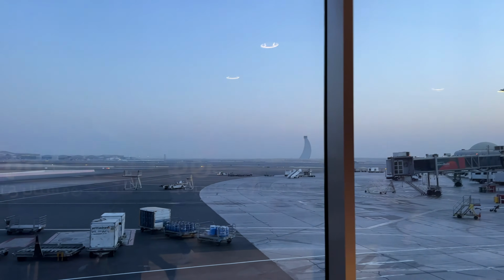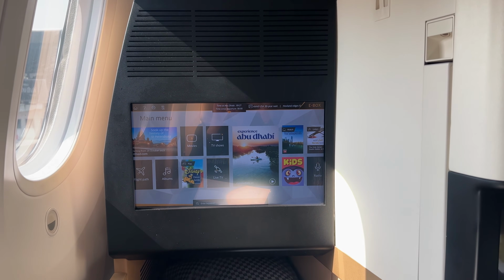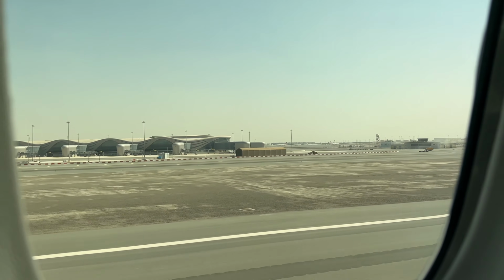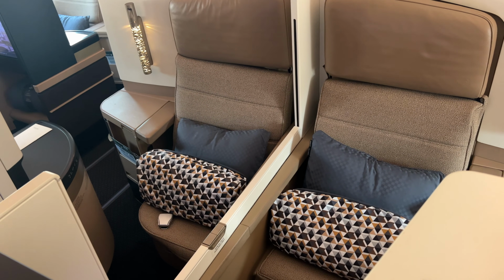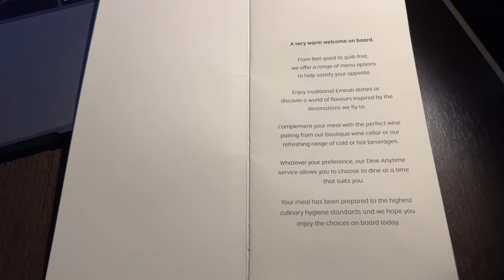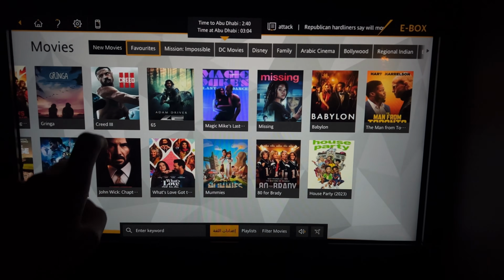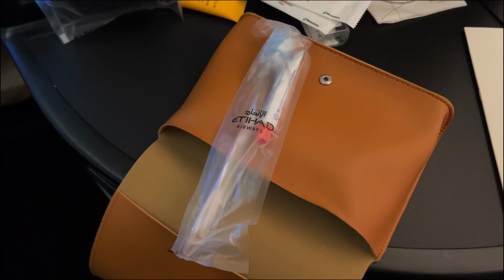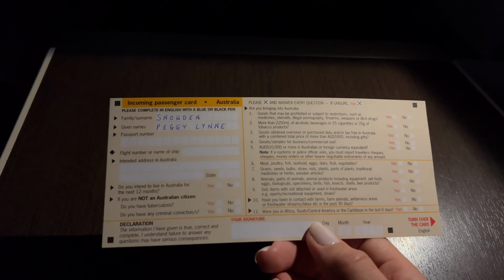Etihad Airways Business Class | Boeing 787-9 Abu Dhabi → Melbourne (AUH-MEL) Lounge & Product Review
Flying with Etihad Airways, onboard one of their Boeing 787-9 (Dreamliner) in the business class cabin from Abu-Dhabi, UAE through to Melbourne, Australia.

0:00 | Introduction
0:25 | Etihad Business Class Lounge at Abu Dhabi
1:05 | Gate, boarding, quick look at seat, boarding drink & nuts
1:43 | Push back & taxi to runway
3:00 | Takeoff
3:48 | Cabin overview & configuration
4:25 | Fruit snack
4:30 | Product/seat specifications
5:08 | Control panels
5:41 | Menu
6:33 | Entree - Squash & coconut milk soup
6:46 | (INE) In Flight Entertainment System & more controls
8:13 | Amenities kit
8:23 | Rest room
8:50 | Main meal - Emirati Chicken Margooga
8:58 | Flat bed mode
9:13 | Breakfast
9:32| End of flight tea
9:36 | Getting ready to decent into Melbourne
9:55 | Landing in Melbourne
10:06 | Thank you & Conclusion

Thank you for your support & if you enjoyed this video give it a LIKE 👍  and let me know what you think.

If you've flown this product before, i'd love to hear your experience in the COMMENT section below 👇